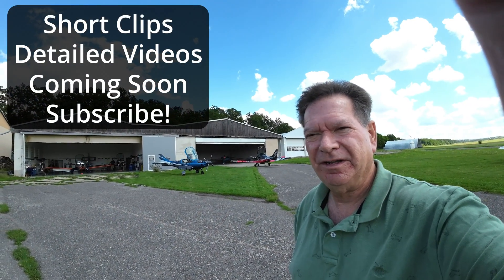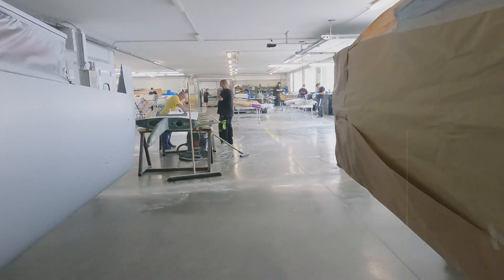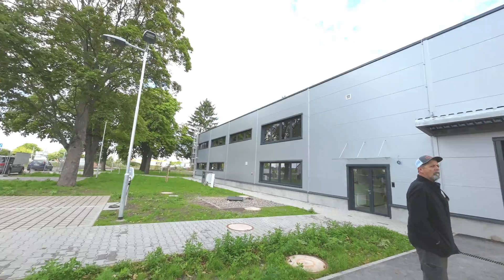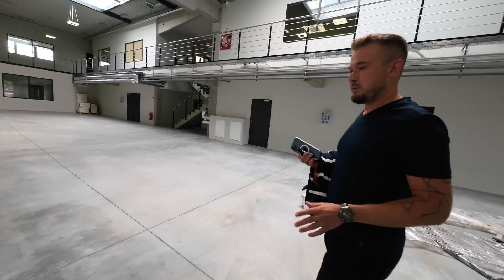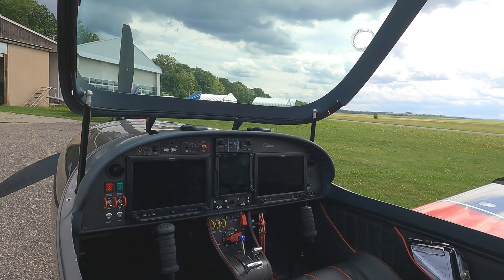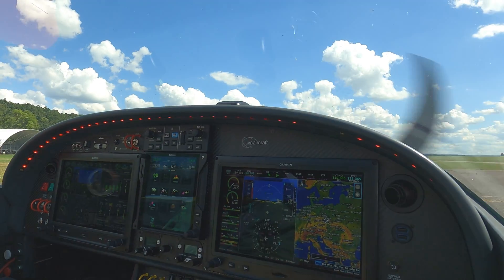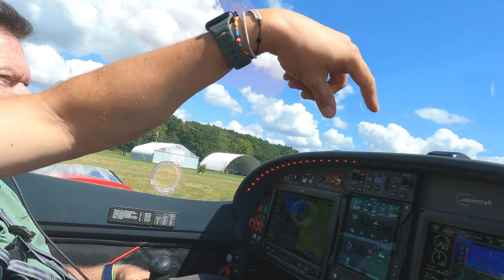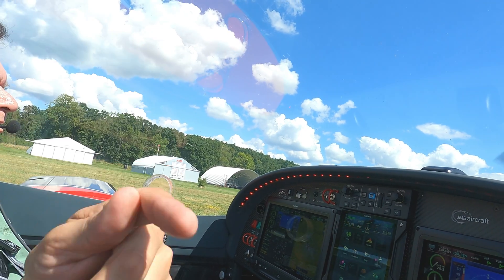JMB VL3 Aircraft Factory Visit and Test Flight Near Prague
Short Clips of my time at the factory finalizing my VL3 Airplane. All Garmin IFR Panel, Rotax 916is Engine, and as many options as I could fit in.